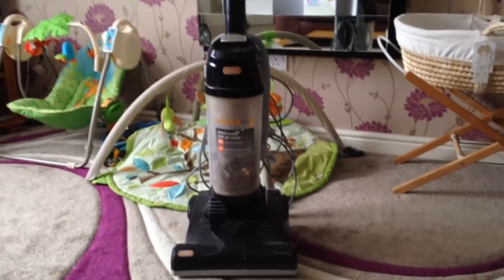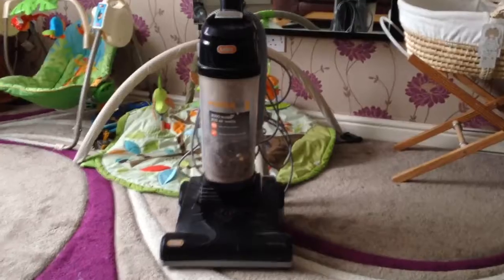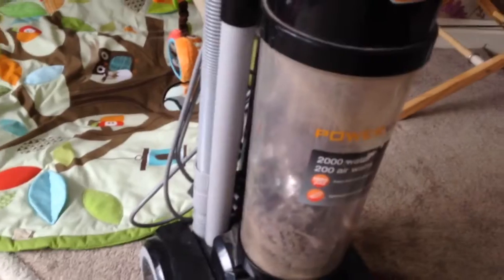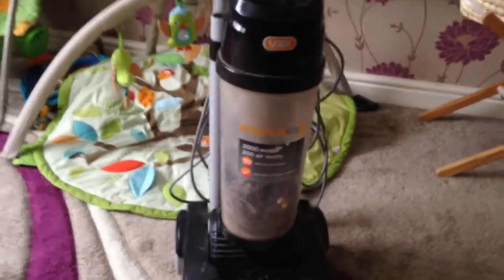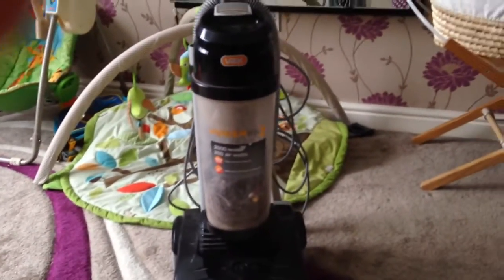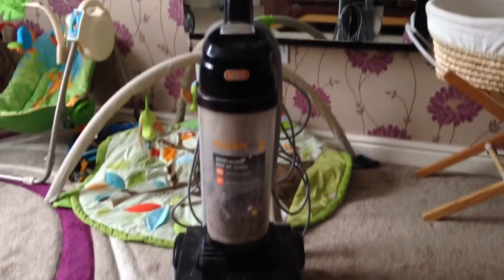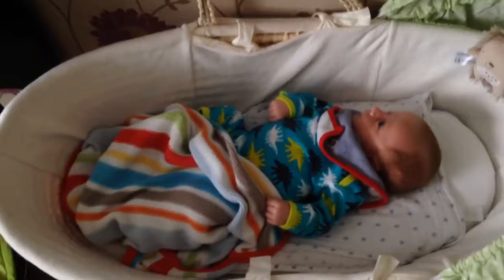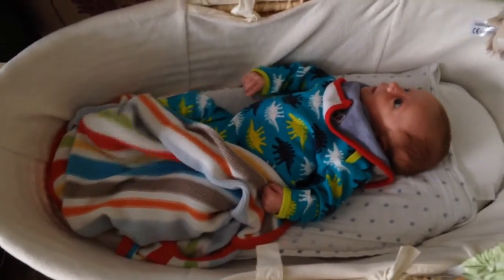Vacuum cleaner review